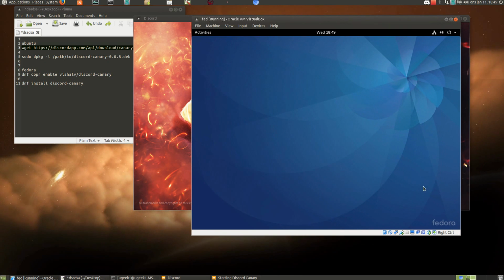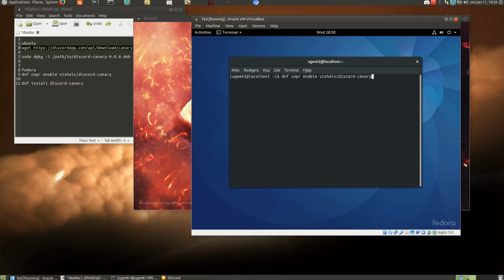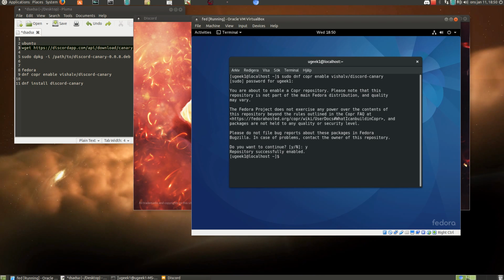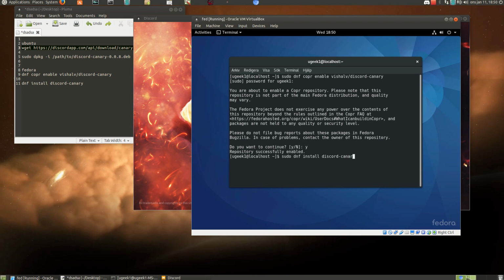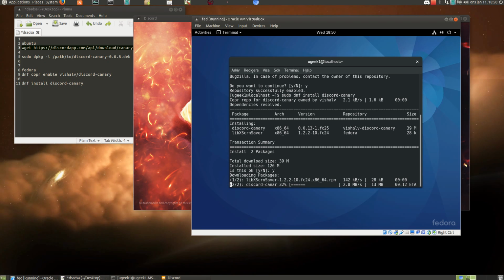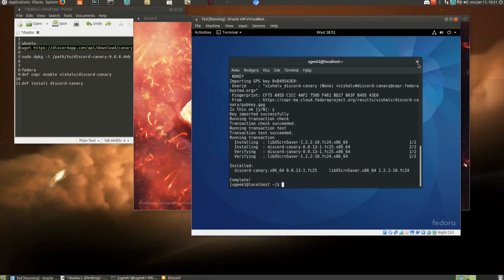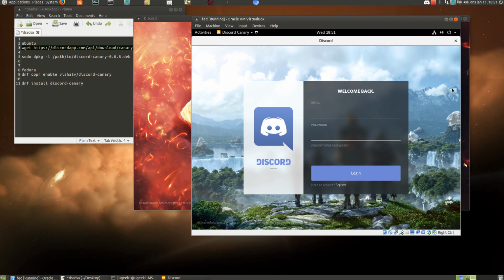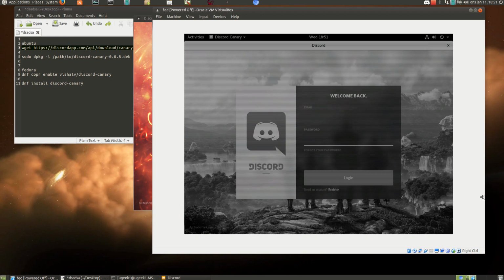Install Discord on Linux (Ubuntu, Fedora)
ubuntu
sudo dpkg -i /path/to/discord-canary-0.0.8.deb

fedora
dnf copr enable vishalv/discord-canary
dnf install discord-canary
//UGeek1